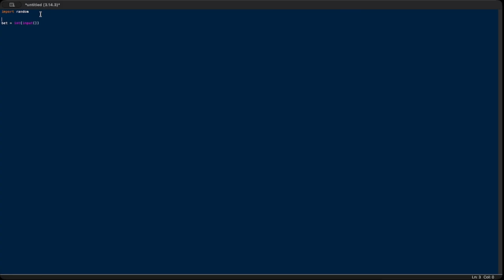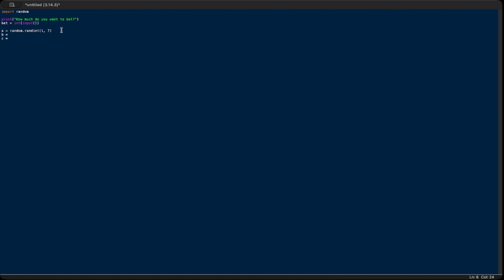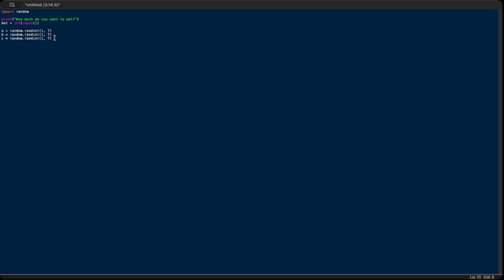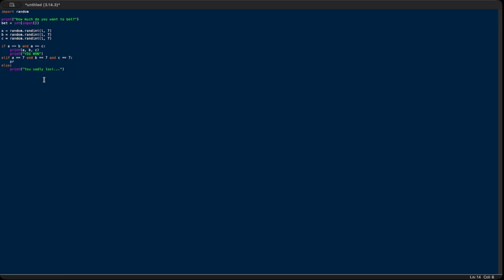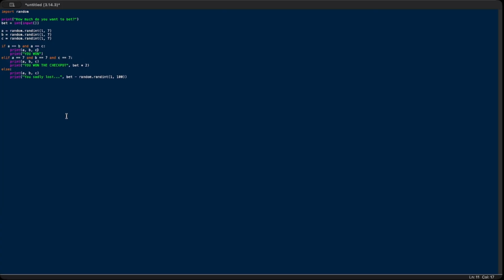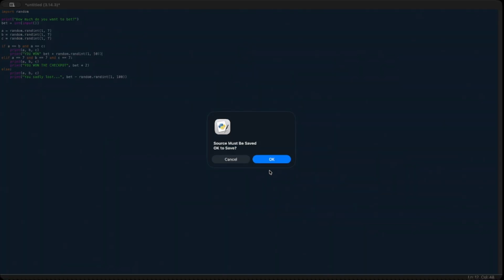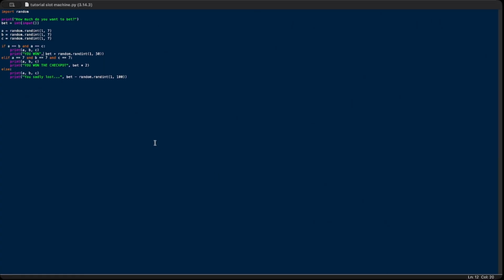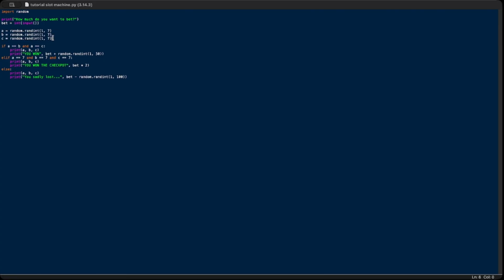Build a Slot Machine in Python | Beginner Project Tutorial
Hello everyone and welcome to a new tutorial where we are coding a simple slot machine in Python. In this video I show you python programming perfect for coding for beginners. Learn python by understanding how to use the random number python module to create a cool game. I hope you enjoy this python tutorial and learn how to code something new!